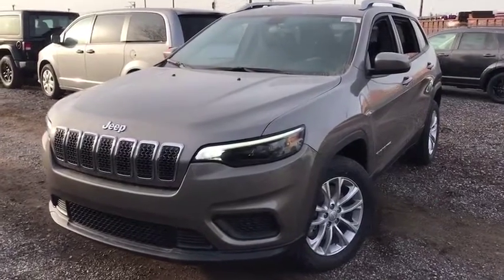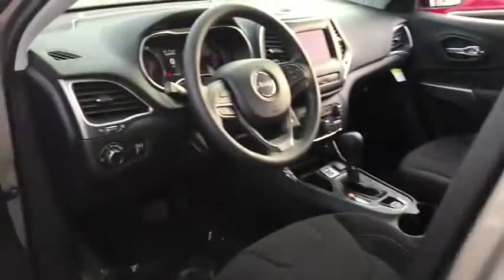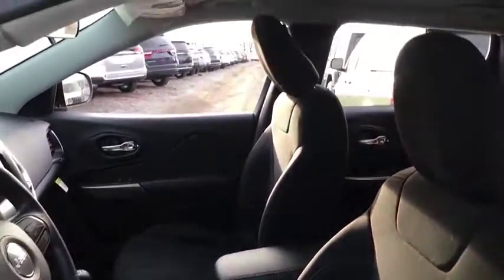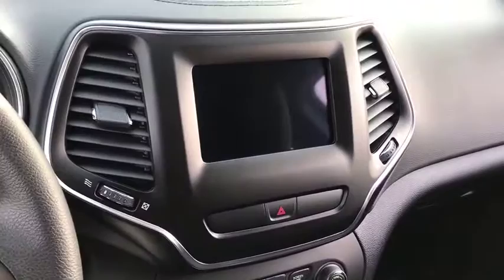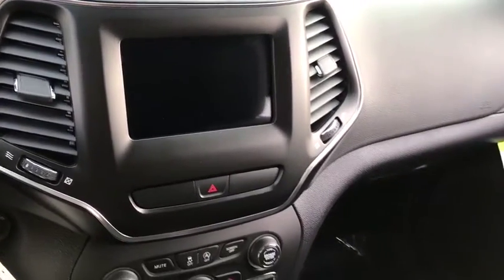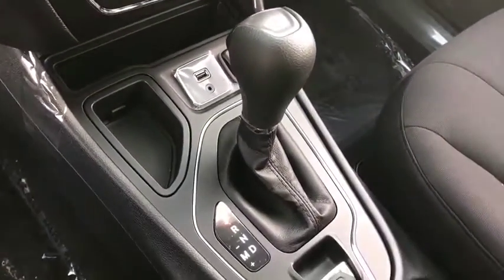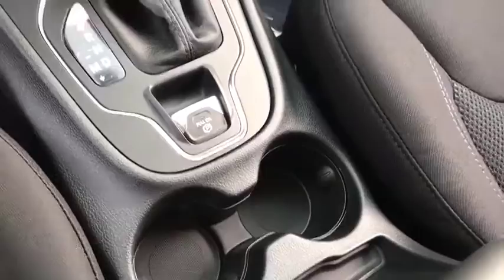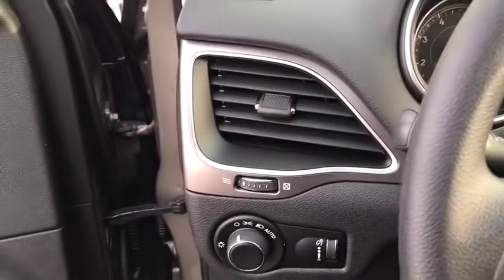2020 Jeep Cherokee Matteson, Lansing, Oak Lawn, Northwest Indiana, Chicago, IL 20046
Light Brownstone Pearlcoat New 2020 Jeep Cherokee available in Matteson, Illinois at South Chicago Dodge. Servicing the Lansing, Oak Lawn, Northwest Indiana, Chicago, IL area.

Delivers 31 Highway MPG and 22 City MPG! This Jeep Cherokee delivers a Regular Unleaded I-4 2.4 L/144 engine powering this Automatic transmission. TRANSMISSION: 9-SPEED 948TE AUTOMATIC, QUICK ORDER PACKAGE 2BJ, LIGHT BROWNSTONE PEARLCOAT.*This Jeep Cherokee Comes Equipped with These Options *ENGINE: 2.4L I4 ZERO EVAP M-AIR W/ESS, BLACK, CLOTH BUCKET SEATS, 3.734 AXLE RATIO, Wheels: 17 x 7 Painted Aluminum, Vinyl Door Trim Insert, Variable Intermittent Wipers, Valet Function, Urethane Gear Shift Knob, Trip Computer, Transmission: 9-Speed 948TE Automatic.* Visit Us Today *Come in for a quick visit at South Chicago Dodge Chrysler Jeep Ram, 7340 S Western Ave, Chicago, IL 60636 to claim your Jeep Cherokee!
ENGINE: 2.4L I4 ZERO EVAP M-AIR W/ESS  (STD),LIGHT BROWNSTONE PEARLCOAT,GVWR: 5 050 LBS  (STD),3.734 AXLE RATIO  (STD),TRANSMISSION: 9-SPEED 948TE AUTOMATIC  (STD),QUICK ORDER PACKAGE 2BJ  -inc: Engine: 2.4L I4 Zero Evap M-Air w/ESS  Transmission: 9-Speed 948TE Automatic,BLACK  CLOTH BUCKET SEATS,Front Wheel Drive,Power Steering,ABS,4-Wheel Disc Brakes,Brake Assist,Aluminum Wheels,Tires - Front All-Season,Tires - Rear All-Season,Heated Mirrors,Power Mirror(s),Rear Defrost,Privacy Glass,Intermittent Wipers,Variable Speed Intermittent Wipers,Rear Spoiler,Power Door Locks,Daytime Running Lights,Automatic Headlights,Fog Lamps,AM/FM Stereo,Bluetooth Connection,MP3 Player,Auxiliary Audio Input,Pass-Through Rear Seat,Rear Bench Seat,Adjustable Steering Wheel,Trip Computer,Power Windows,Keyless Entry,Power Door Locks,Cruise Control,A/C,Woodgrain Interior Trim,Cloth Seats,Bucket Seats,Driver Vanity Mirror,Passenger Vanity Mirror,Floor Mats,Smart Device Integration,Power Windows,Power Door Locks,Trip Computer,Engine Immobilizer,Traction Control,Stability Control,Traction Control,Front Side Air Bag,Tire Pressure Monitor,Driver Air Bag,Passenger Air Bag,Front Head Air Bag,Rear Head Air Bag,Passenger Air Bag Sensor,Front Side Air Bag,Rear Side Air Bag,Knee Air Bag,Child Safety Locks,Back-Up Camera